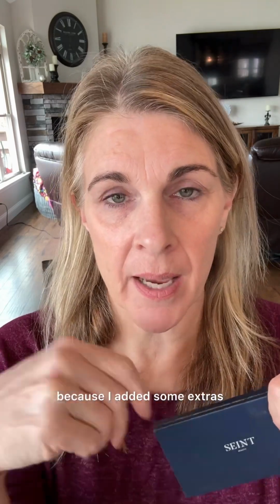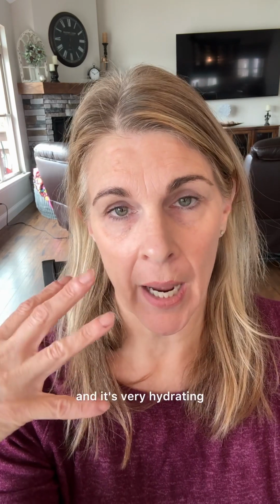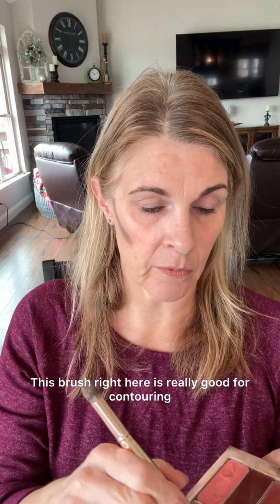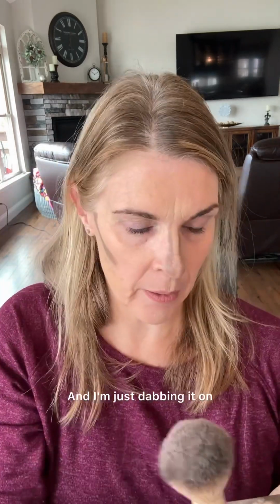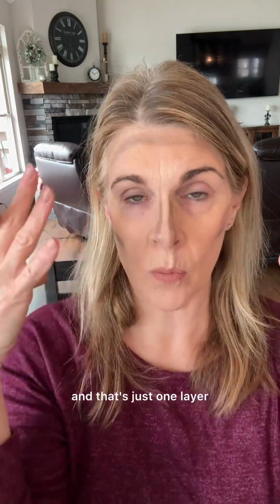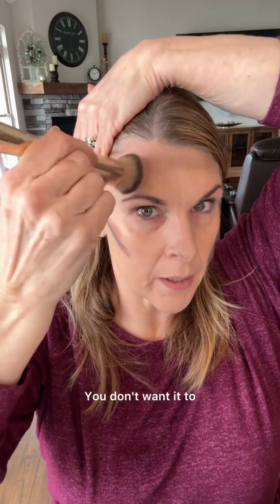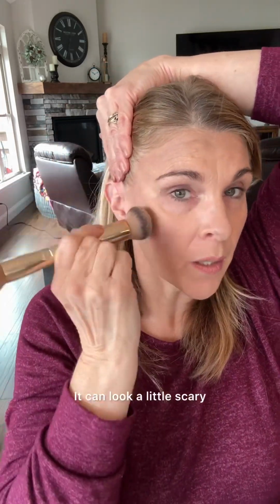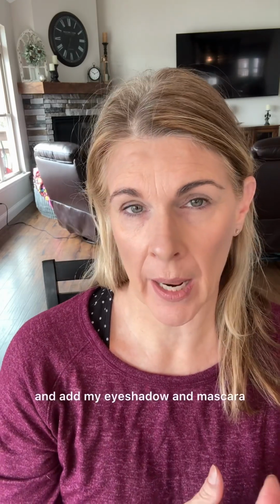Easy One Compact Cream Makeup Application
Do you have Mature skin? Do you struggle with lines and texture? Watch how easy this cream makeup goes on for a natural youthful glow! My name is Tricia I’m a cosmetologist and I teach easy makeup for mature skin. I love using this simple one compact system by Seint! It saves time and money while keeping everything tidy and organized! No more messy makeup bag/drawer!! Comment MATCH and I’ll help you find your perfect shades! Follow for more tips/tricks/tutorials! easymakeup matureskinmakeup over40makeup onecompactmakeup #seintmakeup